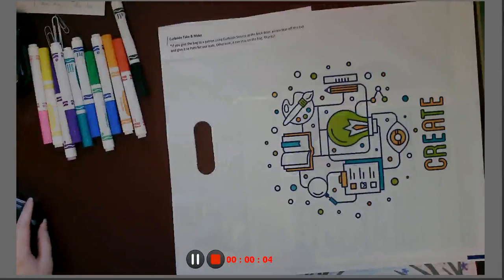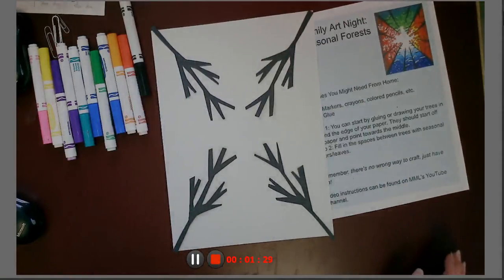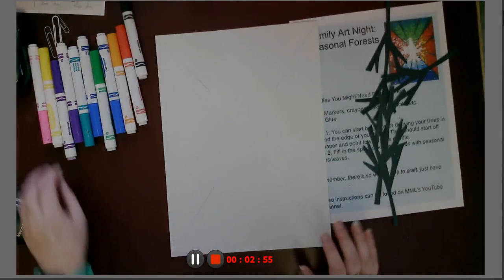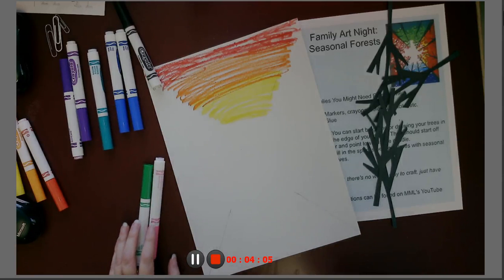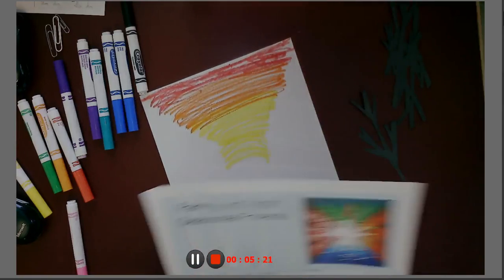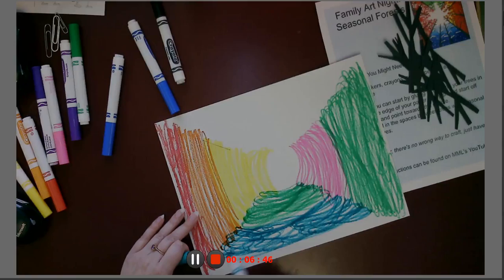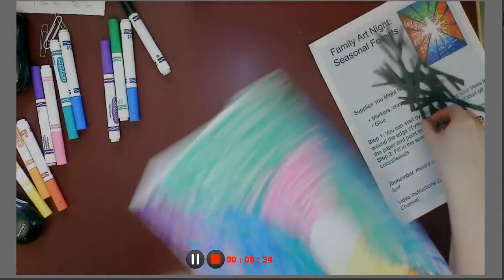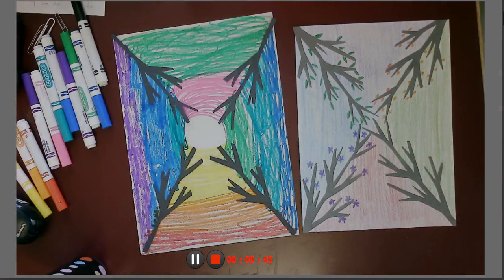Family Art Night-April: Seasonal Forests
Miss Jami shares instructions, tips, and ideas for this month's Family Art Night. Pick up your Take & Make Bag at the front desk or through curbside Monday April 19-Saturday April 24.